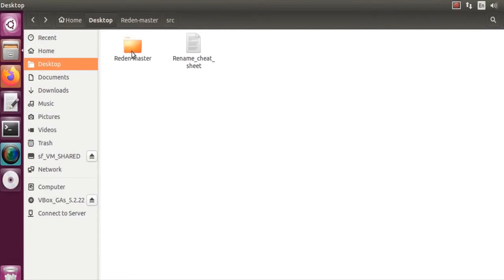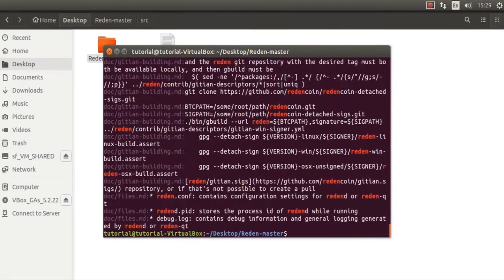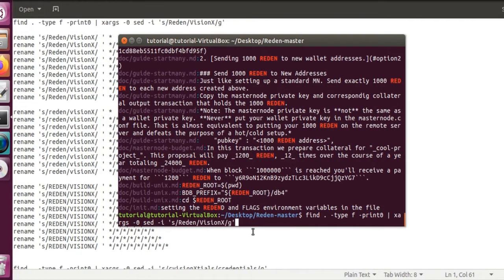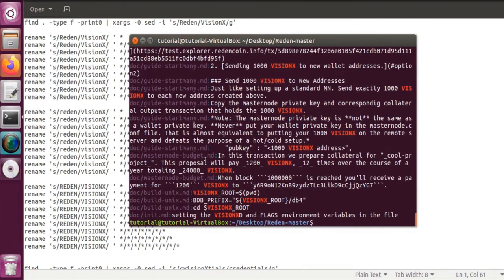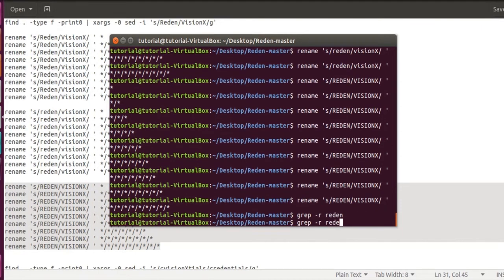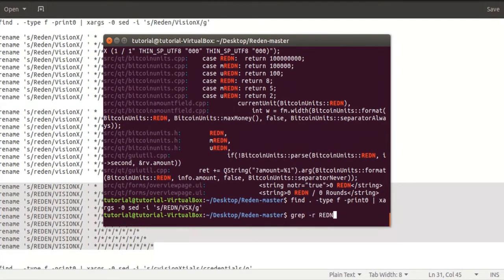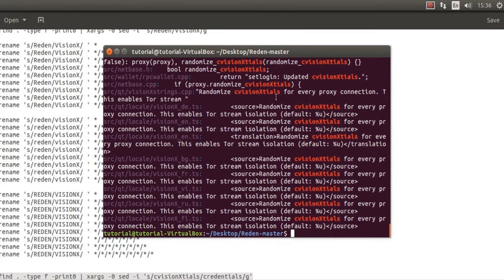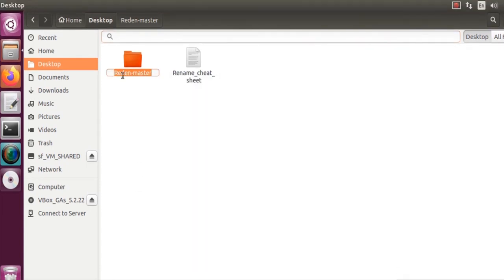How to make your own blockchain | Tutorial 5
Source Code Part 2 - Renaming